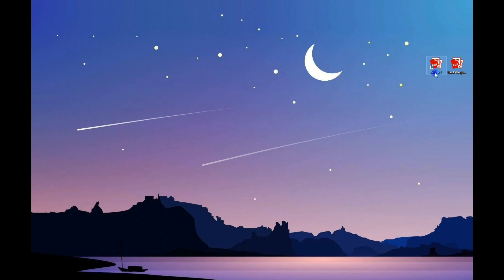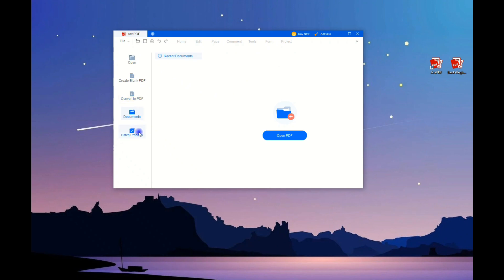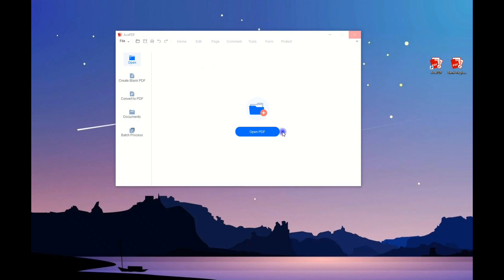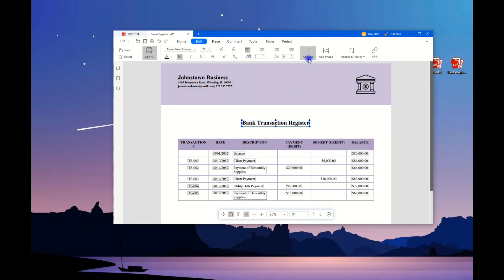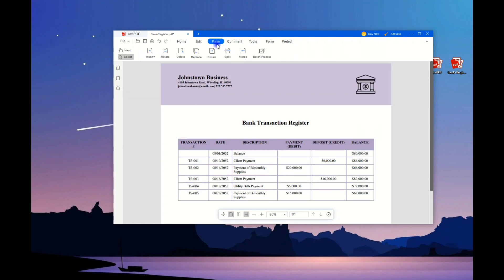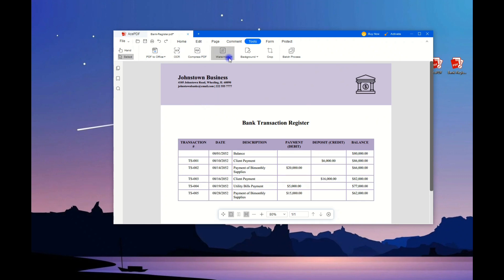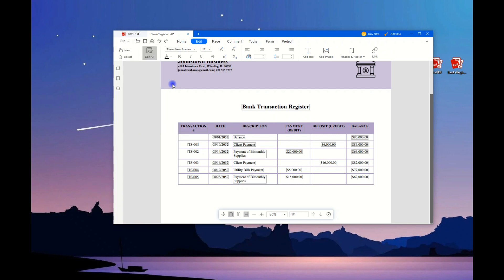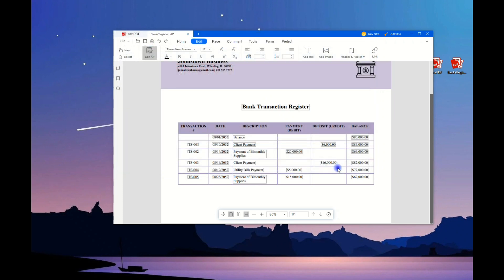The Ultimate Guide to Editing Bank Statements in PDF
In this in-depth tutorial, we'll walk you through the entire process of editing bank statements in PDF format. Whether you're looking to make minor adjustments or need to create convincing replicas, this guide has got you covered